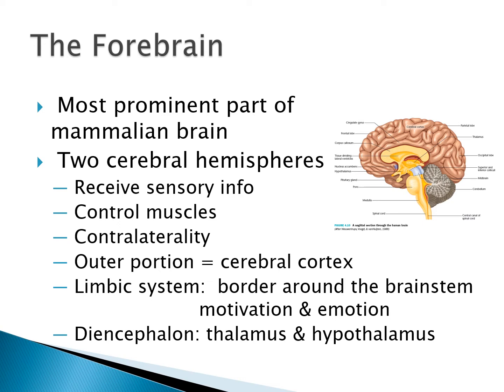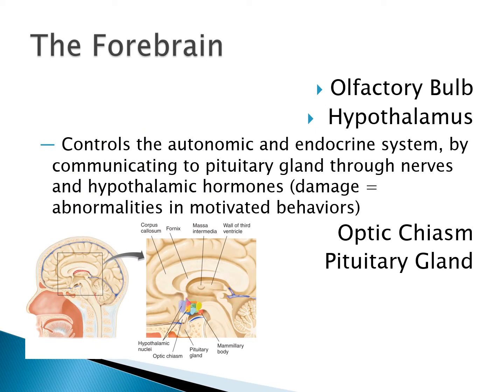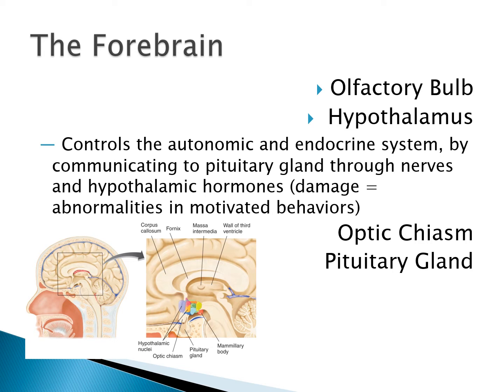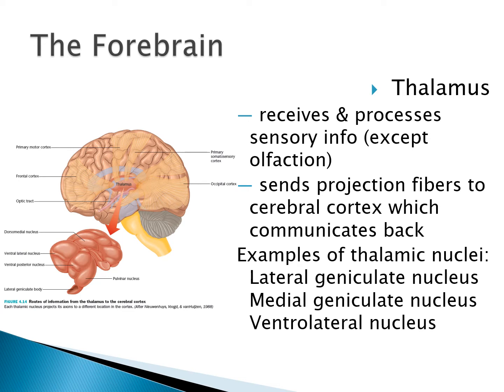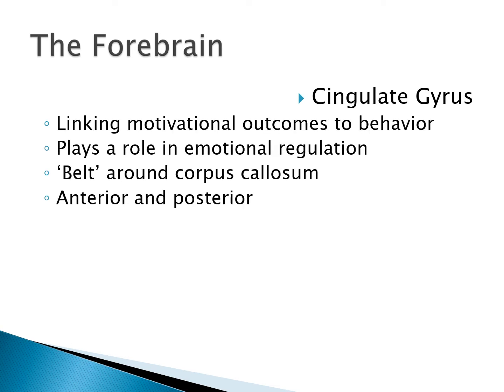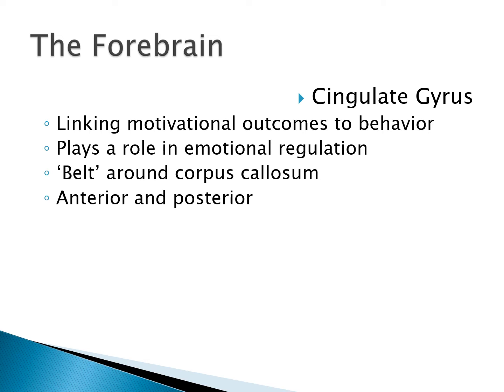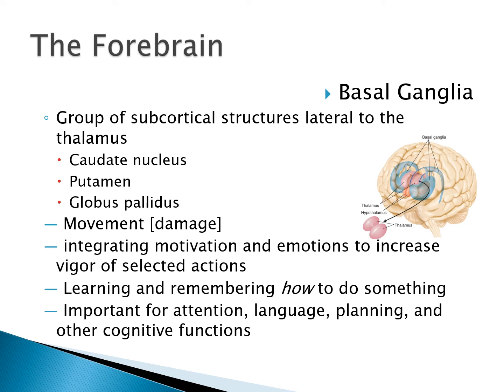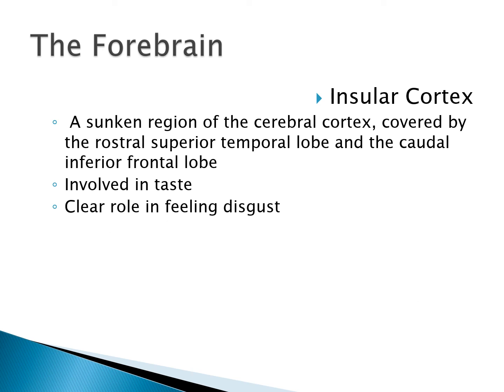PSYC460 Lecture9a Neuroanatomy III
This final part of Neuroanatomy backs up just a bit to discuss those forebrain structures that are not part of the outer cerebral cortex, including the limbic system and the diencephalon.